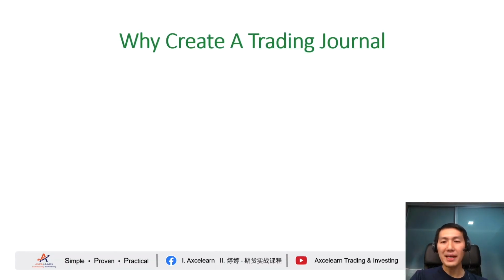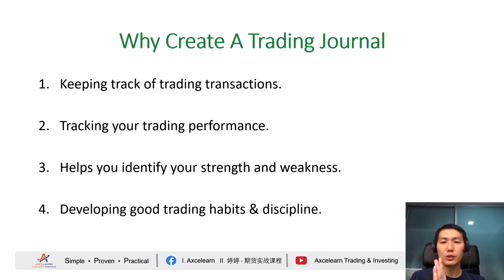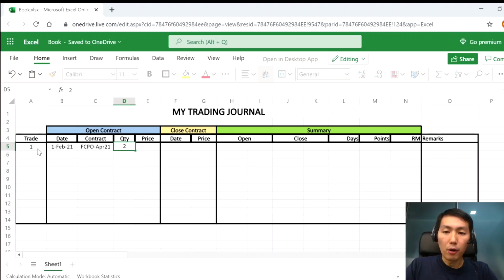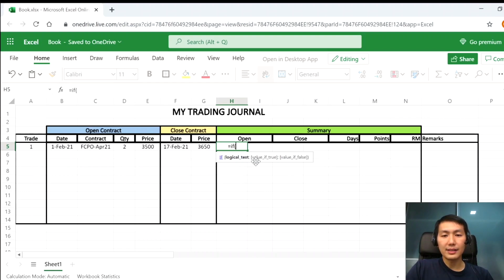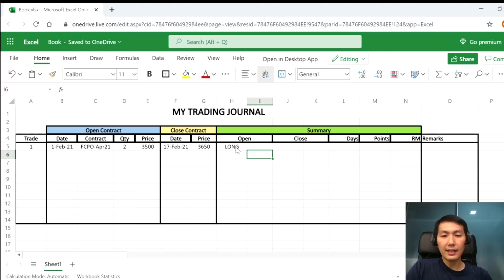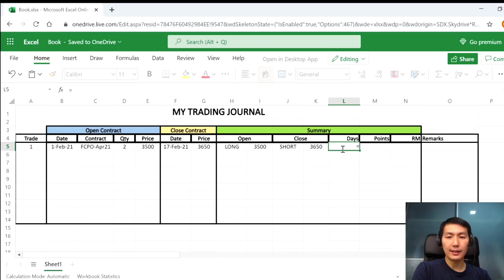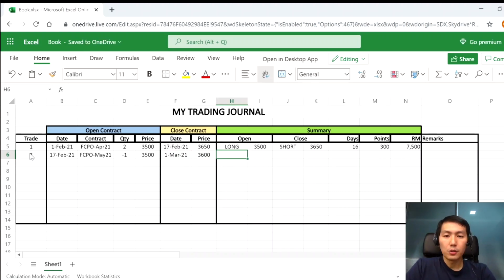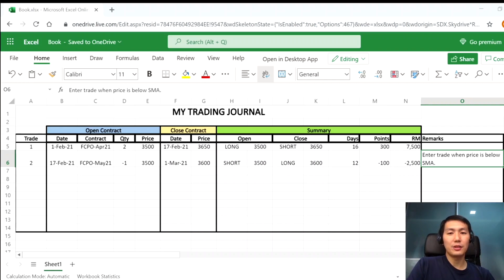Trading & Investing: Using Excel as Trading Journal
Trading challenges are most easily reflected in your trading journal.
The question is, do you have your own trading journal? Is there a habit of keeping a trading journal?
With the popularity of computers, it has become a good helper in recording our trading transactions. Excel that we used daily can actually be very powerful.
How powerful is it? More than enough to help you complete your trading journal😃
Trading diary + Excel, learn them!